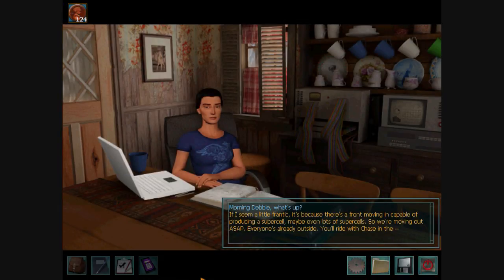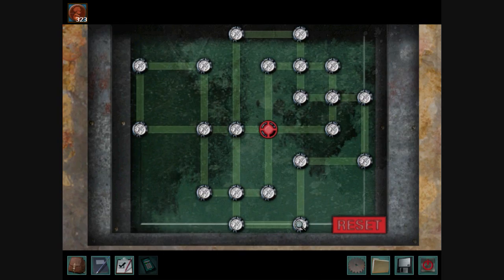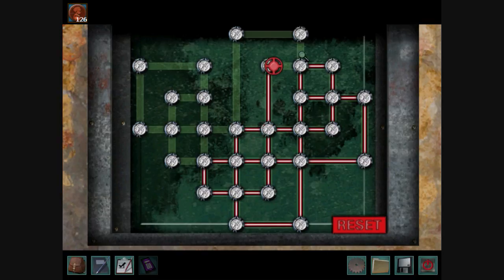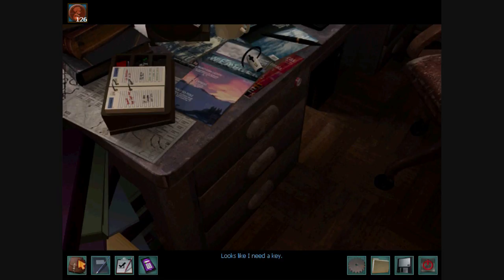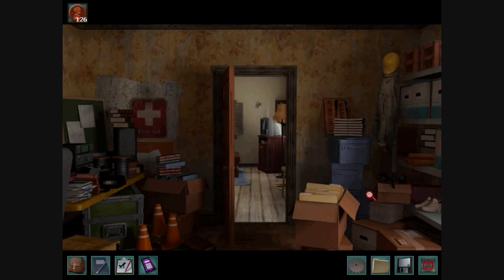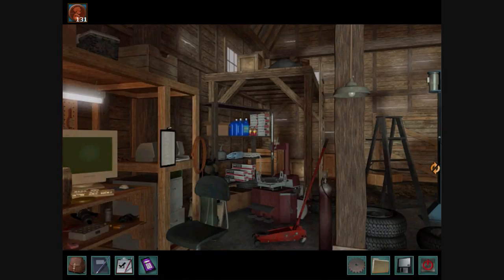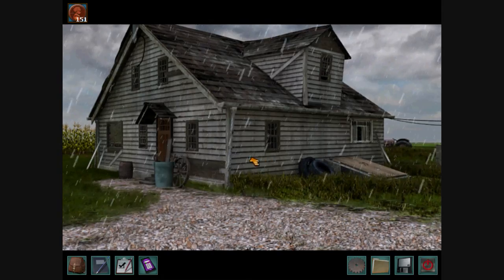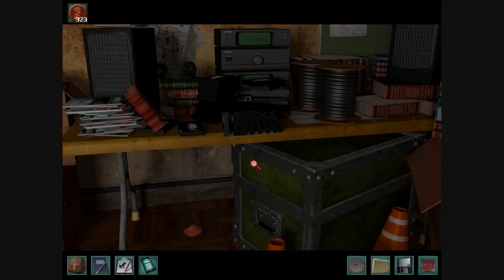Nancy Drew: Trail of the Twister (Part 16): Fixing Scott's Phone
Part 16 of a video walkthrough for Nancy Drew: Trail of the Twister. In this part, Nancy begins Day Five of the game by fixing Scott's phone jack, overhearing Scott's phone conversation, and snooping around when no one else is around.